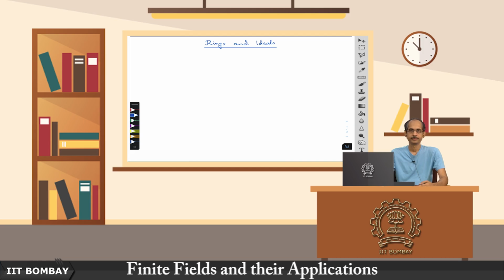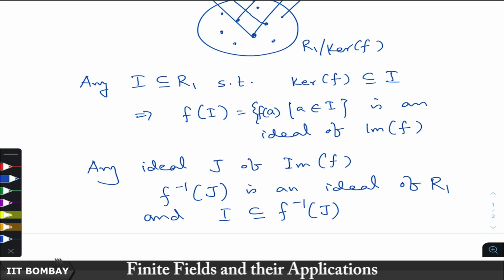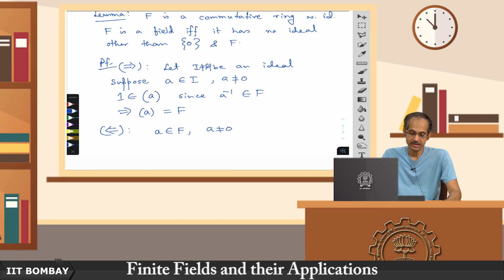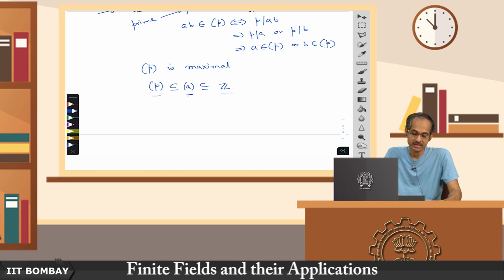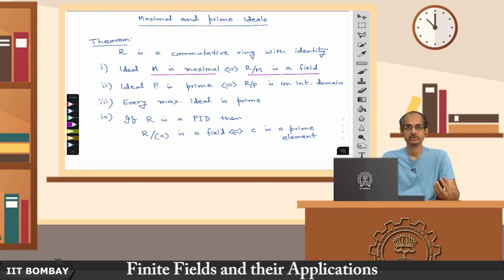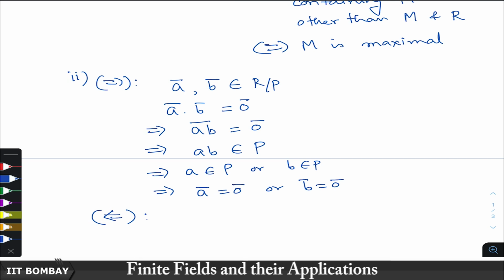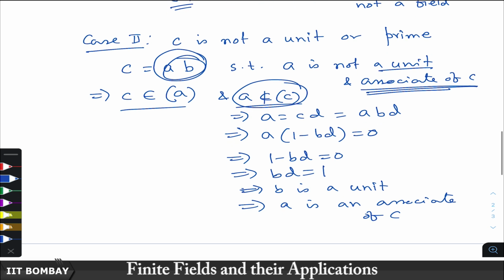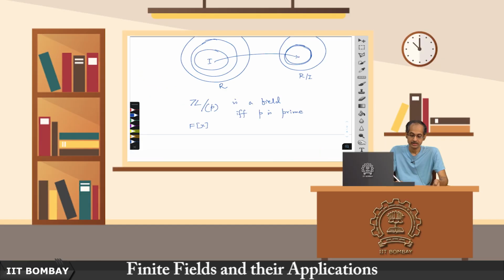Ideals and Quotient Rings